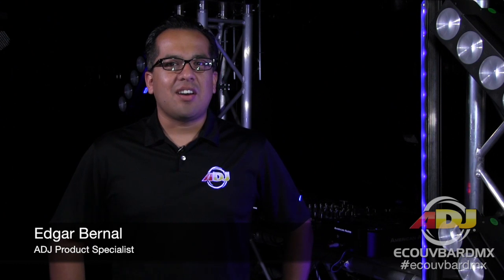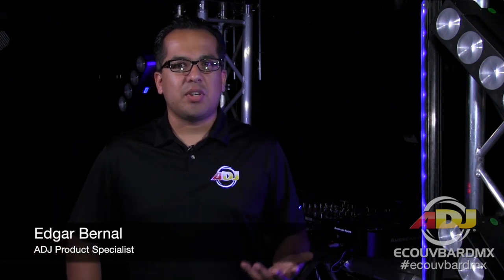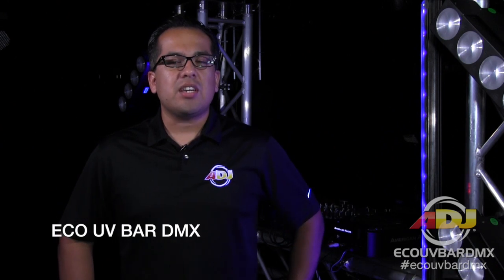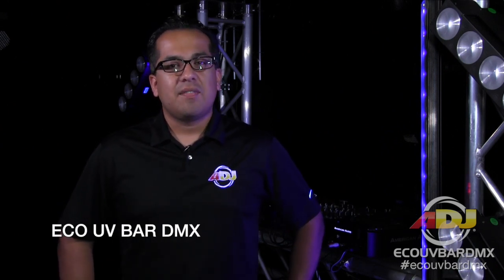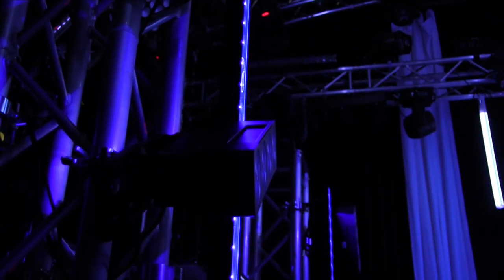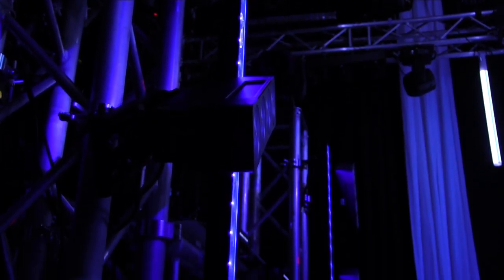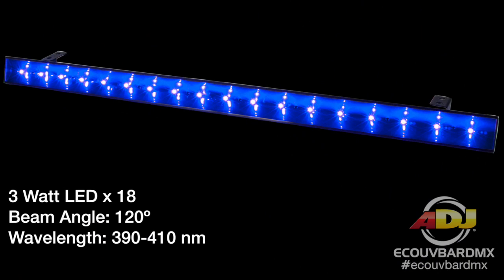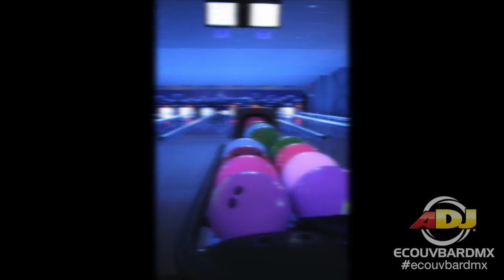ADJ Eco UV Bar DMX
ADJ Black Lights add excitement to any light show or lighting installation. The redesigned ECO UV BAR DMX offers the hassle free use of LED and the user control of DMX-512. This ultraviolet LED fixture is great for performance stages, theatrical productions, special effects installations and mobile light show.

The ECO UV BAR DMX offers users more flexibility and control with built-in DMX-512 protocol (3 DMX channels), a 3-Button DMX display, included IR remote control, AC In/Out power linking from the built-in IEC connectors and three operational modes. This fixture requires very little maintenance because it's LEDs are rated at 50,000 hours.